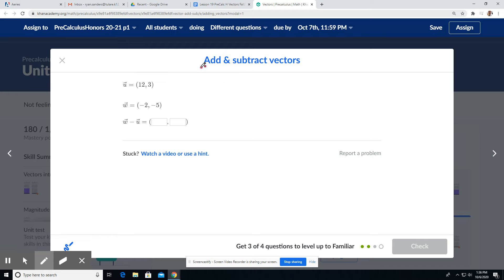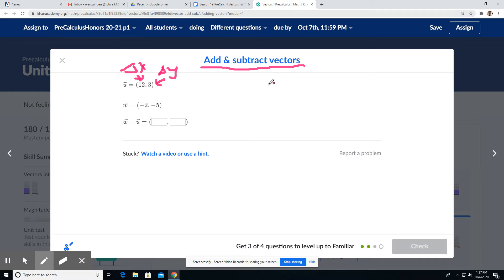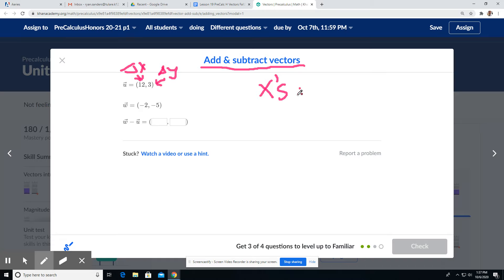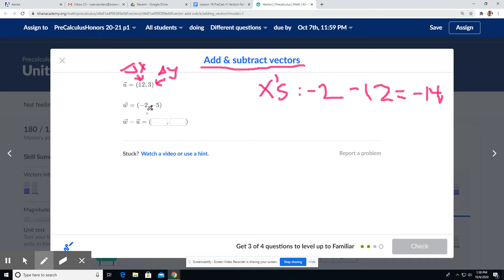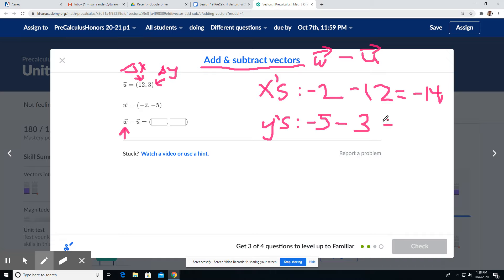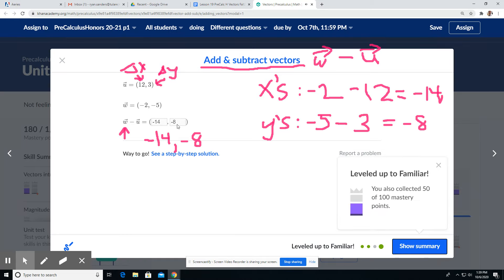L19a PreCalcH Add & subtract vectors